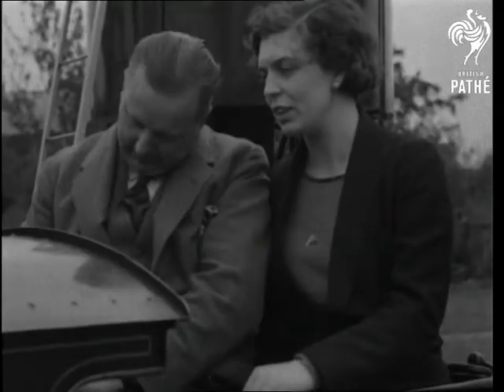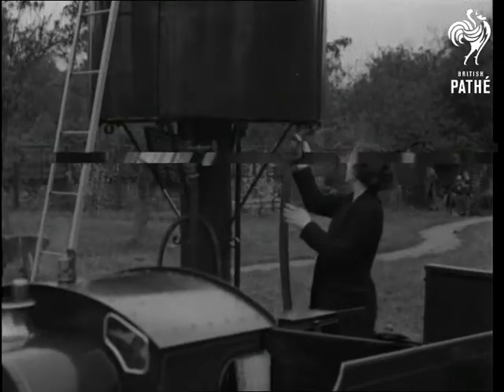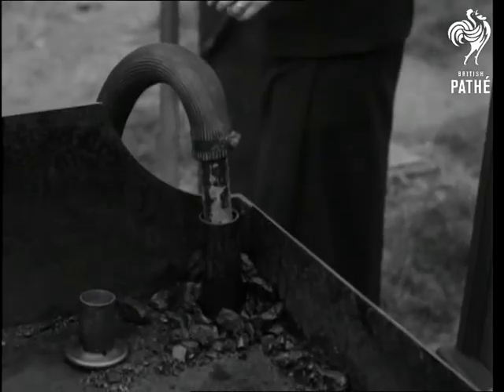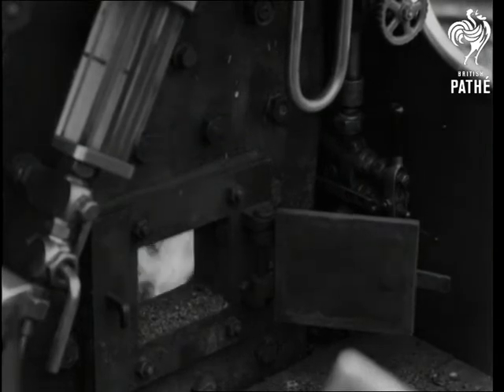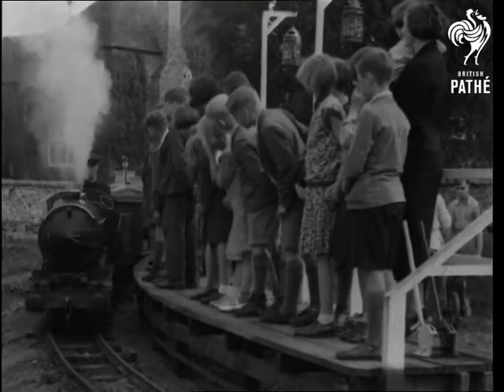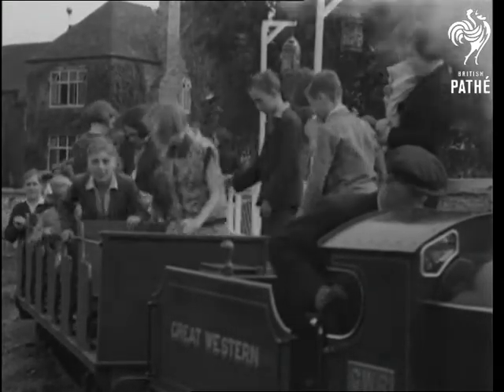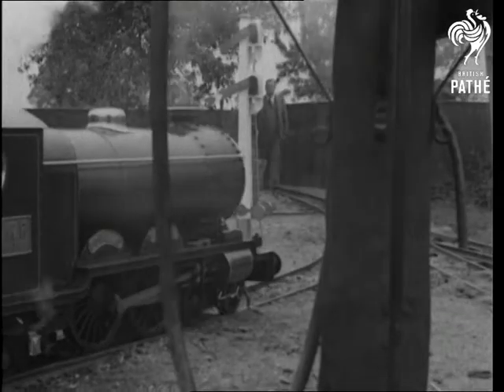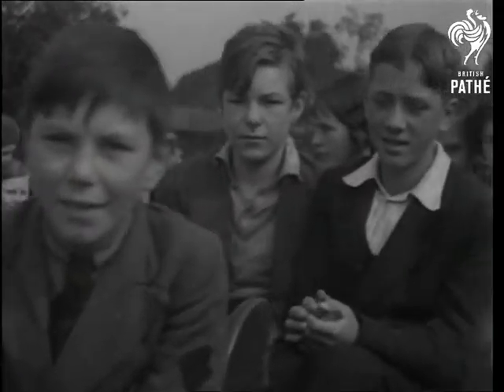The Super Model (1934)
Titles read: "The Super Model".

Location of events unknown - somewhere in Britain.

Various shots of Mr and Mrs Clayton with their scale model of an Atlantic express train that Mr Clayton built over 20 years.  They prepare the engine for an outing.  The train comes along a track built in their Bredon Manor garden and picks up a group of young children for a short ride.
 FILM ID:1634.08